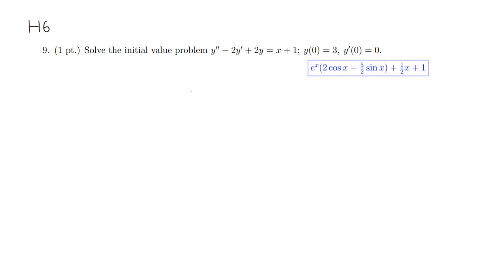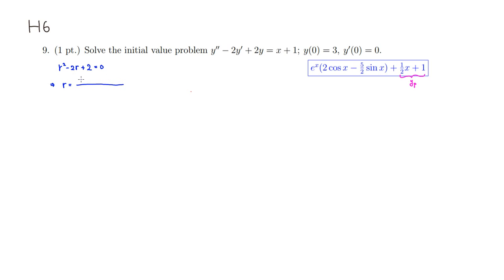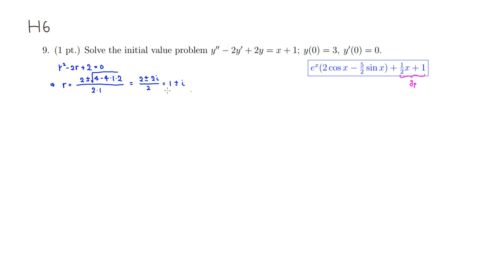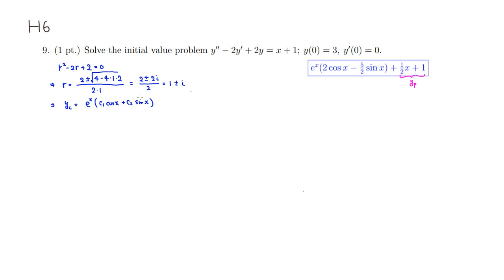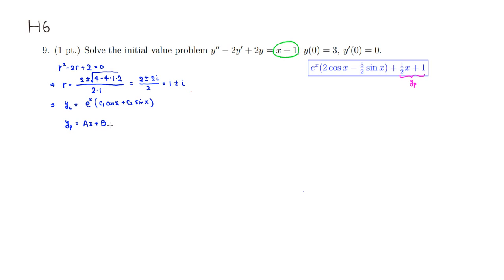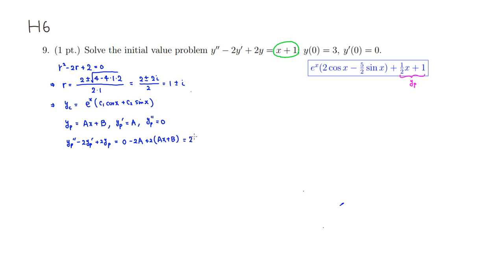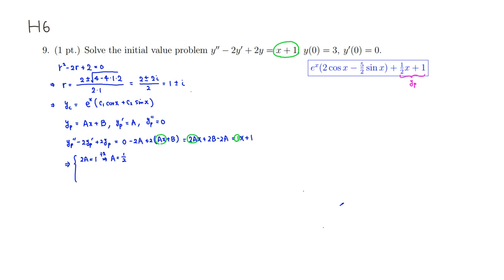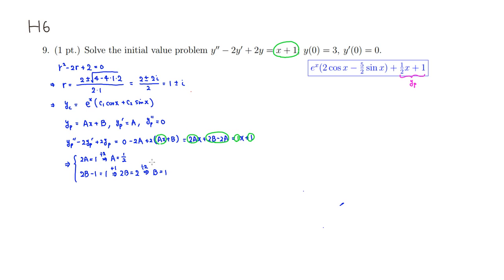MTH 504 H6 #9 (Fall 2017)